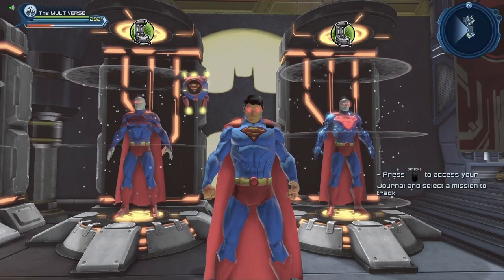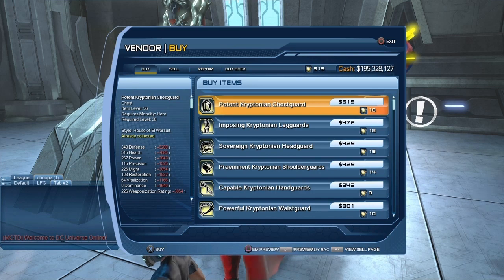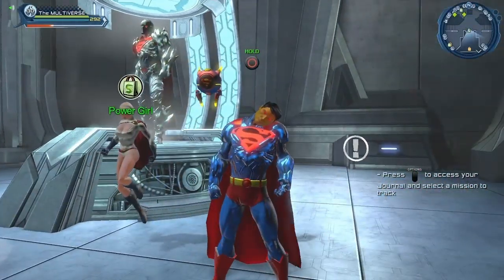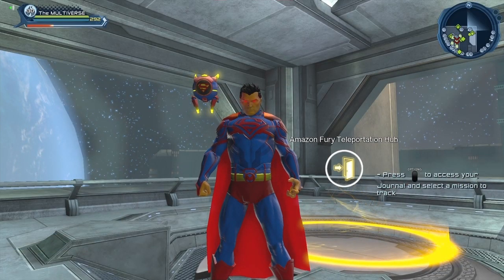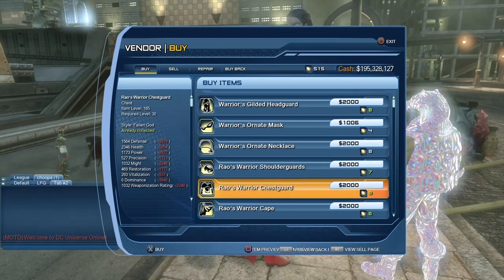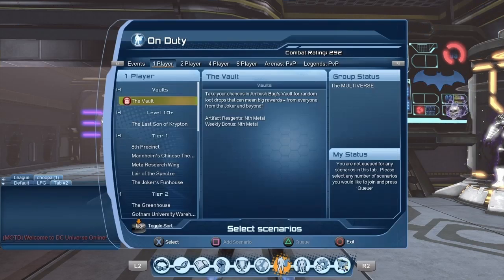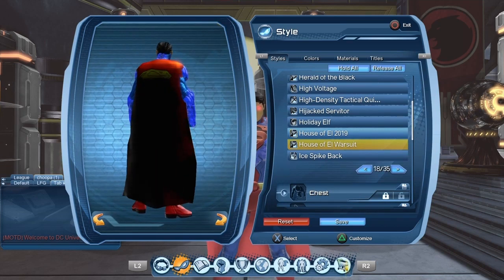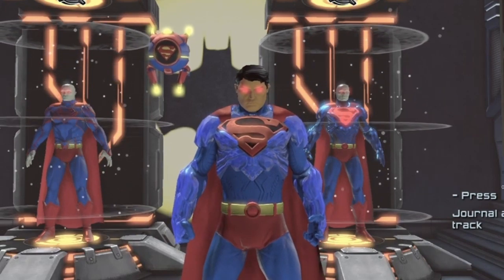DCUO Superman Emblem 2020